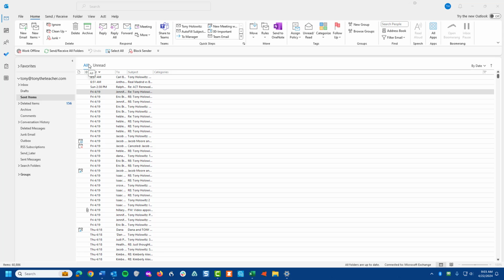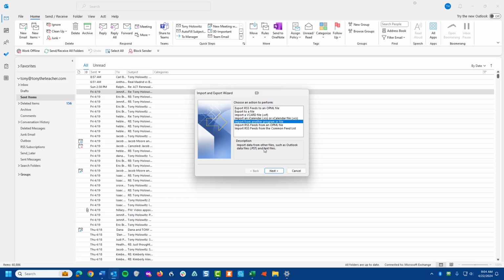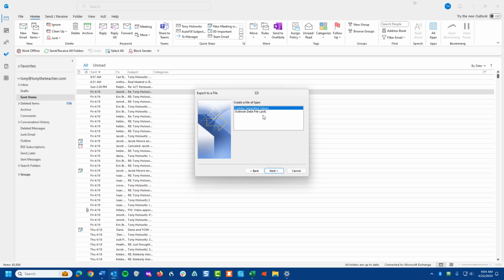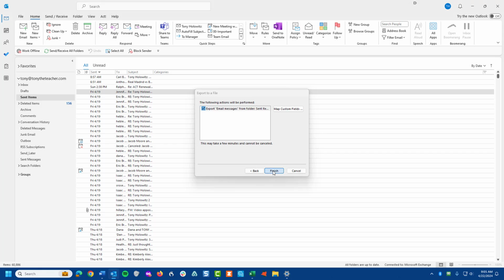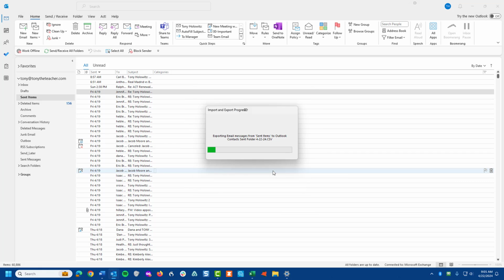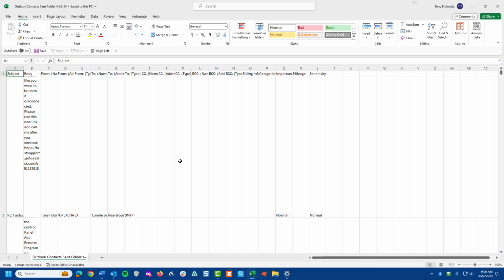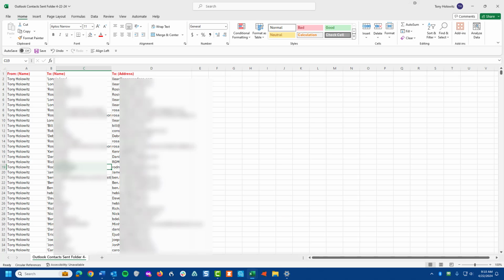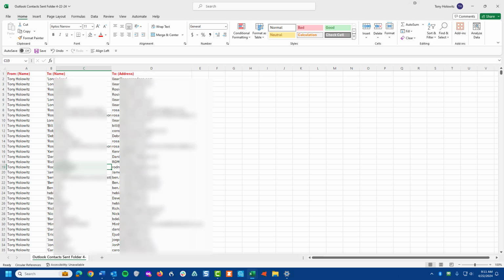Exporting Forgotten Email Addresses from Outlook to Act CRM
In this tutorial, Tony Holowitz guides users through the process of exporting email addresses from Microsoft Outlook to the Act CRM software. This approach is particularly useful for users who realize they have a large number of contacts in their database but lack corresponding email addresses—a common dilemma when businesses begin to focus more heavily on marketing efforts.

Tony begins by emphasizing the value of email history stored in Outlook, proposing that email addresses extracted from sent items could represent significant contacts such as past customers or prospects. The tutorial covers the step-by-step method of exporting these contacts from the 'Sent Items' folder in Outlook into a CSV file. This file can later be imported into Act, thereby enriching the CRM with valuable email contacts that were previously not included in the database.

The process involves several detailed steps:
1. Navigate to the 'File' menu in Outlook, select 'Open & Export', and then choose the 'Import/Export' function.
2. Opt to export to a file, specifically in a comma-separated values (CSV) format.
3. Select the 'Sent Items' folder for export and follow the prompts to name and save the new CSV file.

Once the export is complete, the resulting CSV file contains raw data that needs to be cleaned and organized in Excel.

Key considerations before importing this cleaned data into Act include checking for existing email addresses in the database to avoid duplicates and assessing the relevance of each contact. This task can be time-consuming but is crucial for maintaining a well-organized and functional contact database.

To summarize the process:
- **Email History Utility**: Utilizing email history from Outlook can help populate Act CRM with missing email contacts.
- **Export Steps**: The tutorial provides a clear walkthrough for exporting email data from Outlook’s 'Sent Items' to a CSV file.
- **Data Cleaning**: The CSV file requires cleaning in Excel to ensure only relevant data is imported into Act.
- **Database Integration**: Importing the cleaned data into Act helps enhance the CRM’s utility for marketing and client management.
- **Continuous Improvement**: Regular updates and checks are recommended to keep the CRM data relevant and useful.